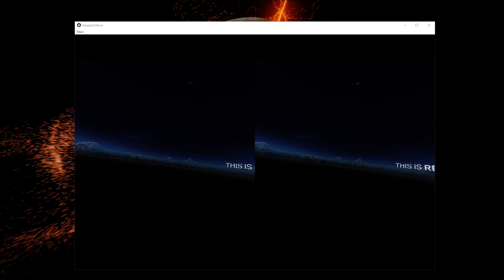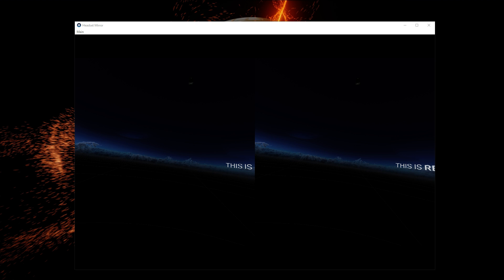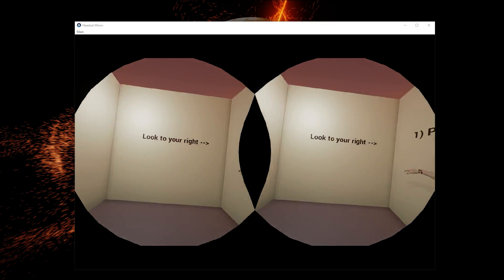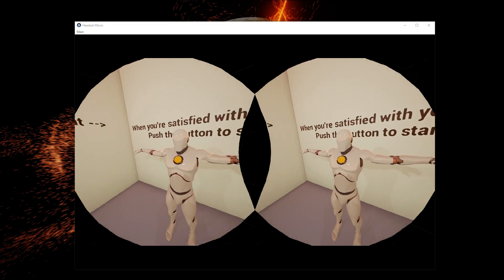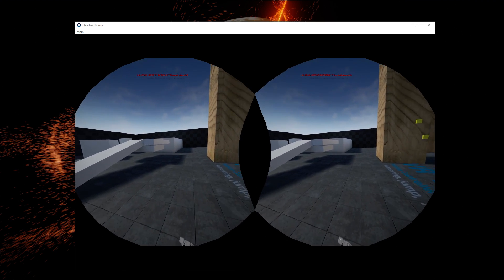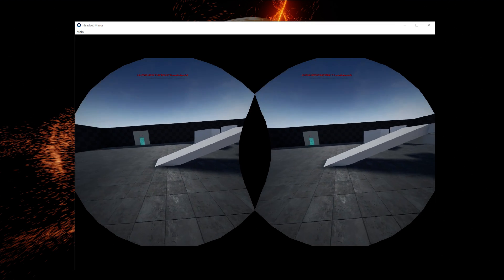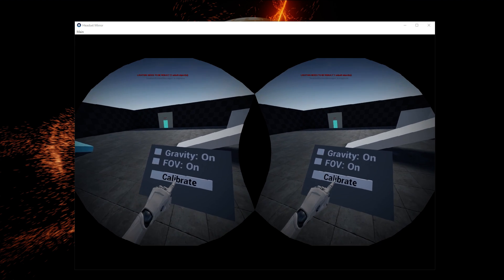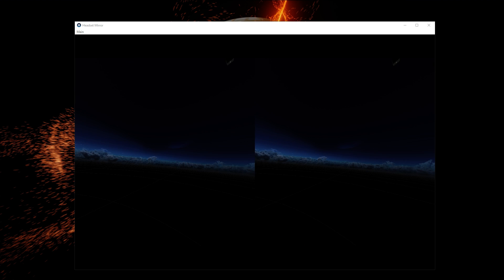HTC Vive WIP6 - Now with Streaming Levels and new climbing logic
I did a major refactoring of the most of the locomotion code, especially the climbing part, so pls do test it out.

Known bugs: I know the body freaks out when mounting from climb, and occasionally you will get shot away from the wall.

Any additional bugs, pls comment or write me in anyway you can. Thanks!